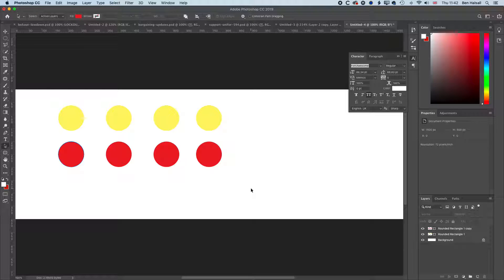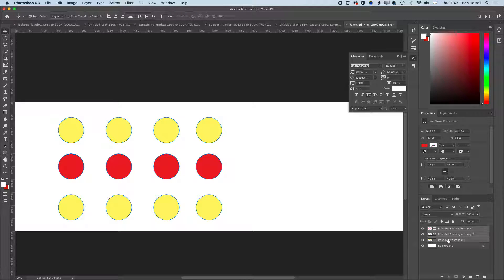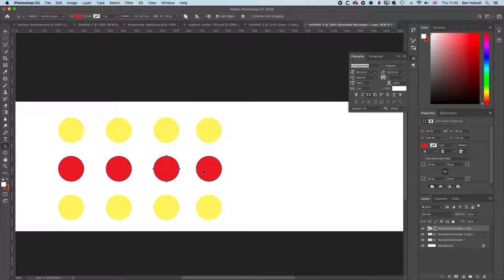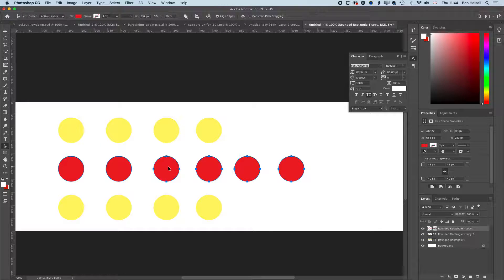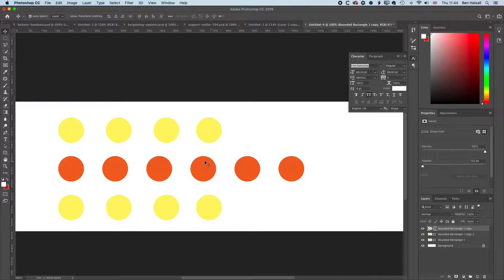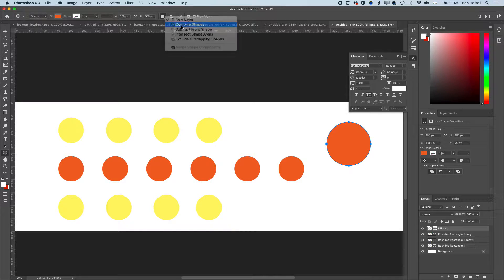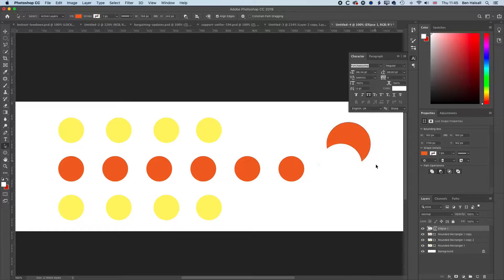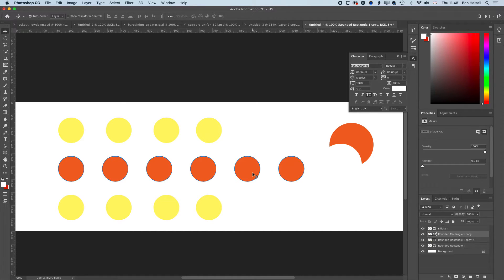Adobe Photoshop CC2019 - Duplicating Shape & Shape Layers and Changing Shape Colour - Q&A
A quick answer to a question I got about different ways in which we can duplicate shapes. You can hold down the ALT key with the Move Tool or with the Path Selection Tool to duplicate shapes in different ways in Adobe Photoshop.